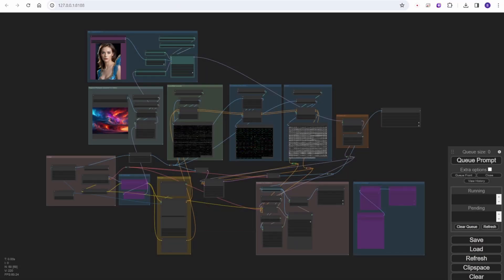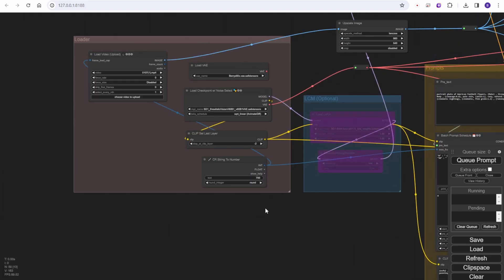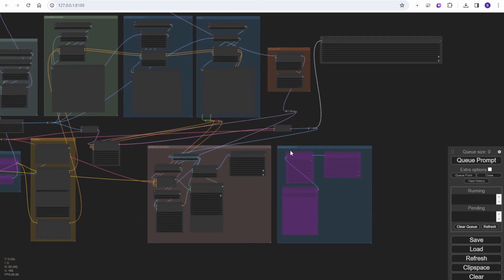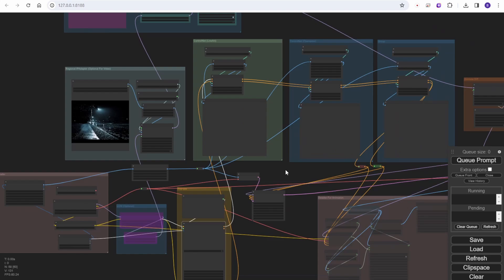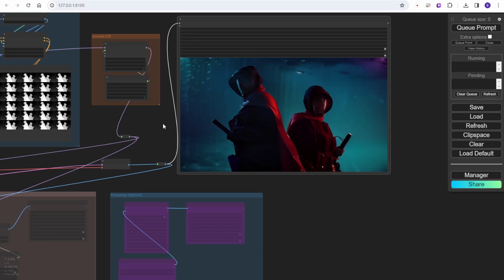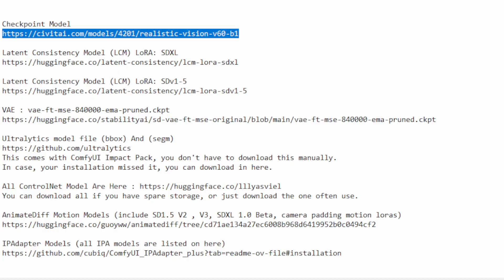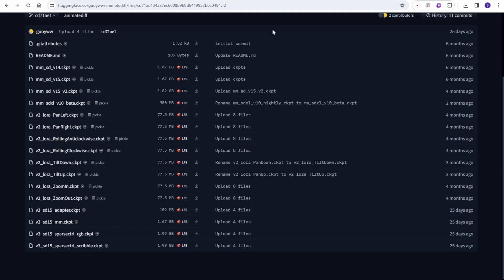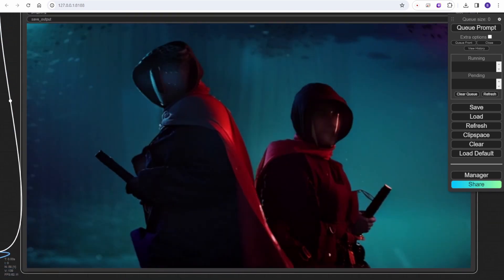Stable Diffusion ComfyUI Use AnimateDiff To Create Cinematic Style AI Video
We will provide an in-depth review of the AnimateDiff workflow, specifically version 8.5. This powerful animation tool enhances your creative process and allows you to create stunning animated sequences effortlessly.

With the AnimateDiff workflow, you can take your animations to the next level. This latest version introduces new features and functionalities that enhance the layering and organization of scenes in a cinematic style. Discover how this workflow can improve your animation projects and streamline your workflow.

In this video, we will walk you through the various components of the workflow, including the control net groups and the IP adapter Face ID integration. These features provide you with unparalleled control and customization options, allowing you to create animations that are visually captivating and realistic.

By utilizing the modularity of the workflow, you can easily customize your animation process. Choose which elements to apply or bypass according to your specific needs, saving time and resources. The IP adapter Face ID integration simplifies the process of incorporating Face ID into your animations, adding a new level of realism and expressiveness to your characters.

We have also provided download links for the necessary models to optimize your workflow. Take advantage of this opportunity to unlock the full potential of your animation projects.